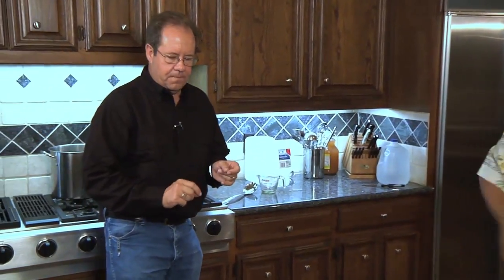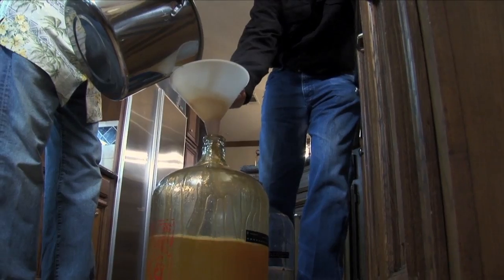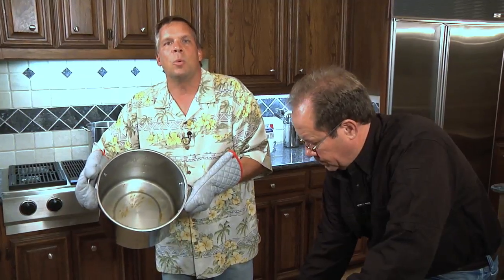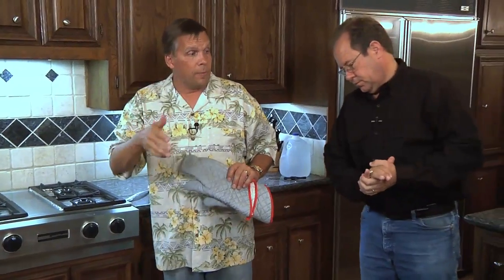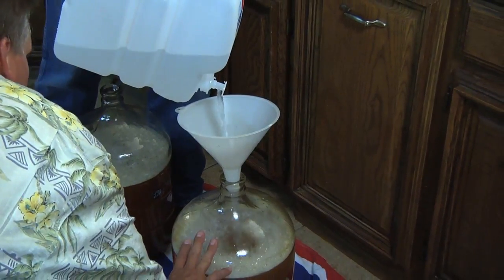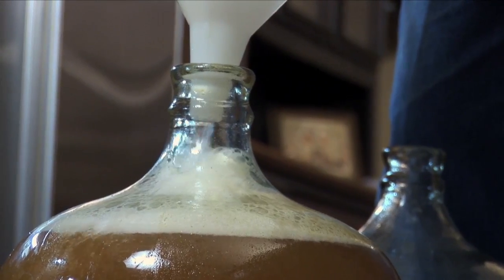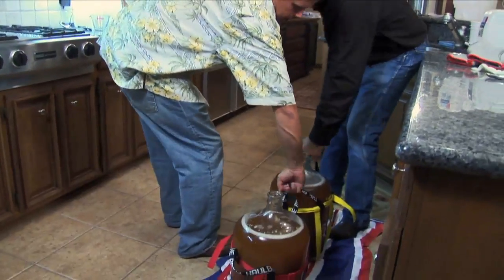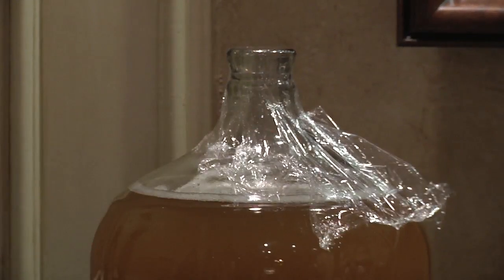Learn How to Brew Beer (Part 3 of 5)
Learn how to brew your own beer using a few ingredients and everyday household items! You will be brewing in no-time. Brewing beer has never been so easy in the homebrew universe.